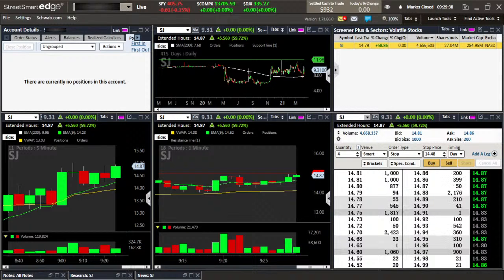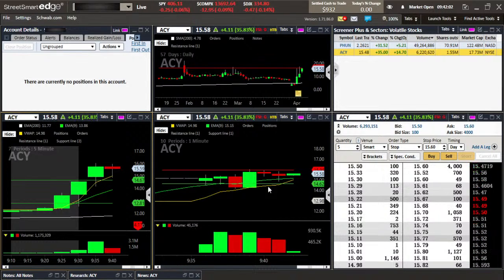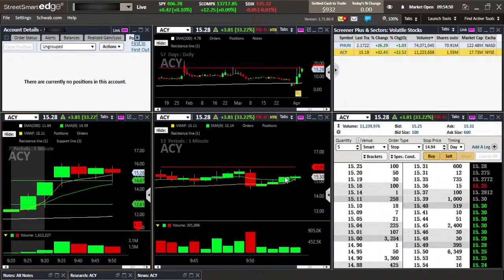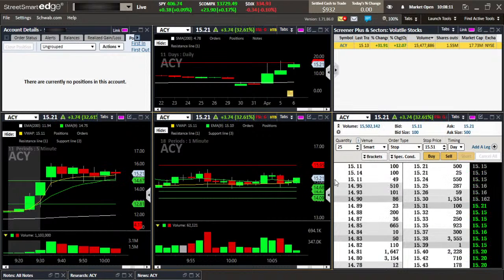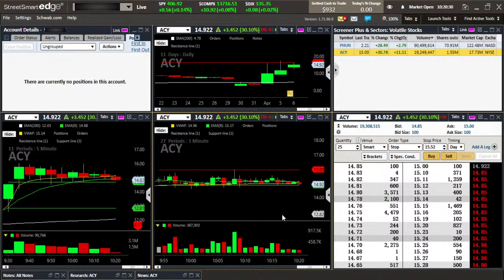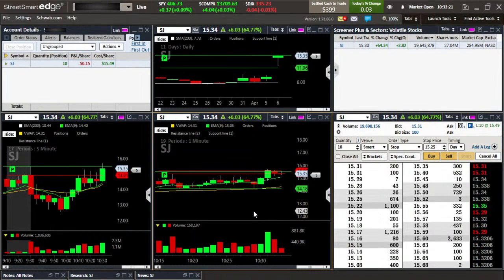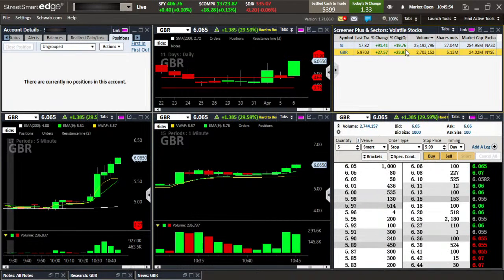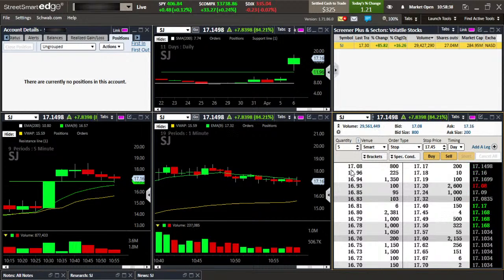[Live] Day Trading Small Caps with Street Smart Edge